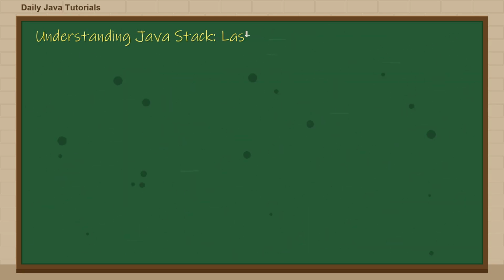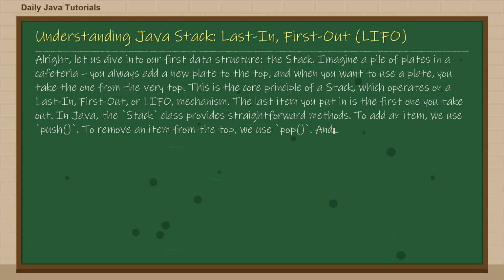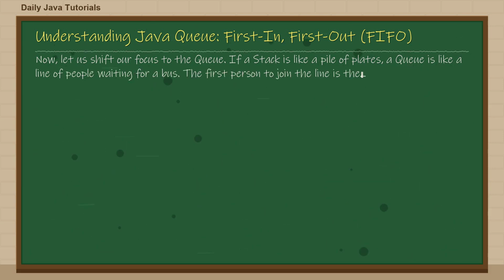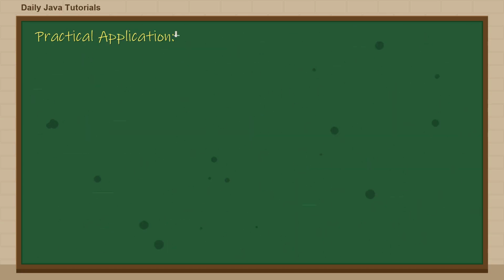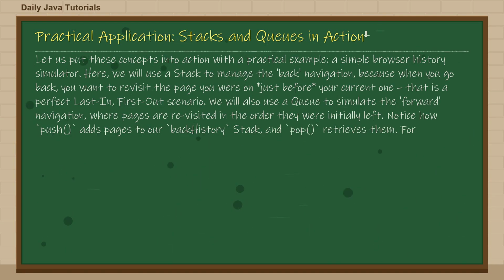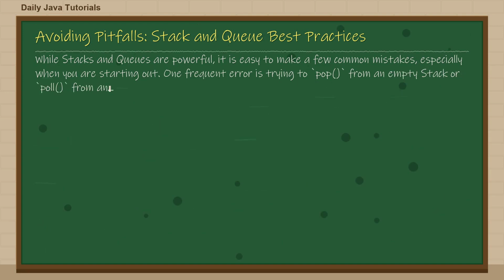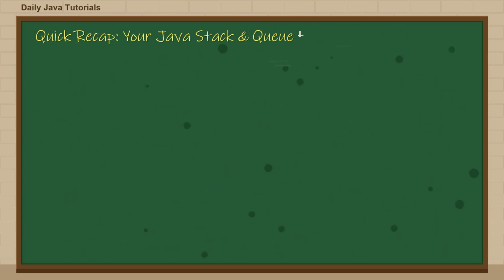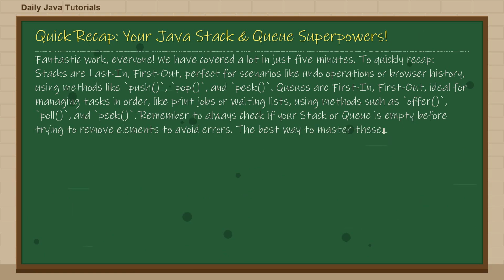Java Stack & Queue Explained: Master LIFO & FIFO Data Structures in 5 Mins! 💡💻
Unlock the power of Java's essential data structures in just 5 minutes! 🚀 This beginner-friendly tutorial demystifies Java Stack & Queue, explaining LIFO (Last-In, First-Out) and FIFO (First-In, First-Out) principles with practical examples. Perfect for anyone looking to grasp core concepts quickly for JavaProgramming or DataStructures.

What you'll learn:
- Java Stack: LIFO in action
- Java Queue: FIFO explained
- Real-world use cases
- Clear code demonstrations

Timestamps:
0:00 Intro to Stack & Queue
0:45 Understanding Java Stack (LIFO)
2:10 Exploring Java Queue (FIFO)
3:30 Practical Code Examples
4:30 Conclusion & Next Steps